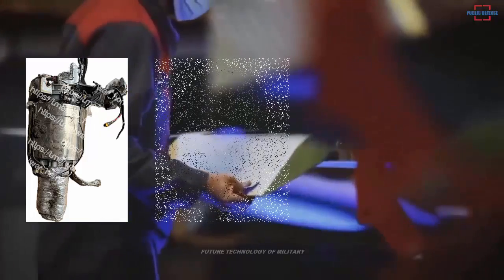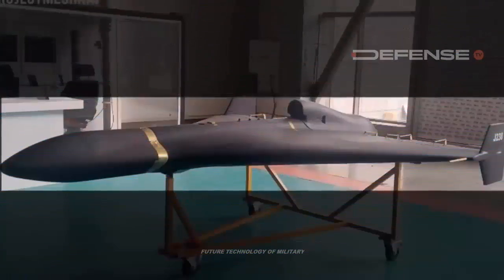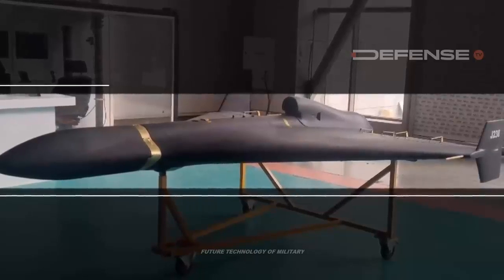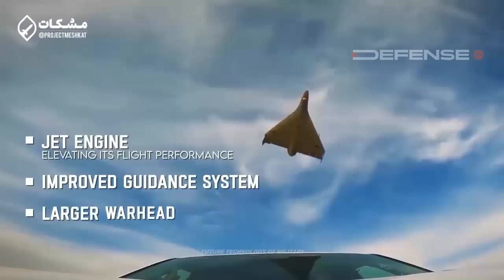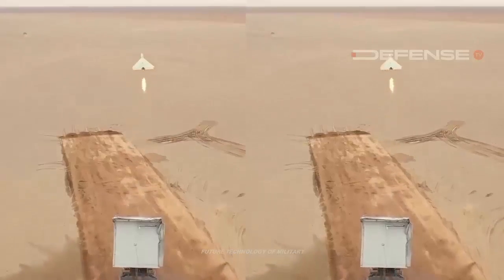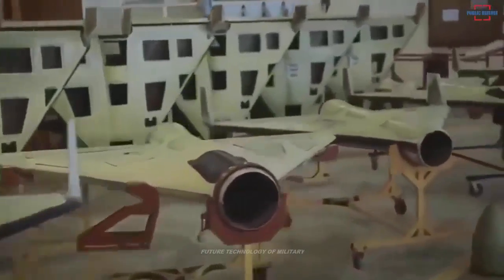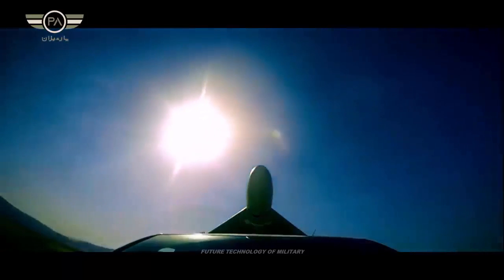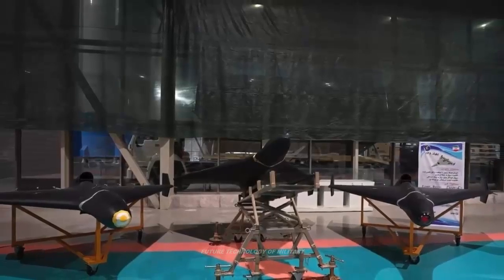Iran's new designed jet-powered Shahed-238 drones would be much faster and harder to shoot down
Iran's new designed jet-powered Shahed-238 drones would be much faster and harder to shoot down. The Shahed-238 might be configured to carry more fuel, but this could come at the cost of other payloads, such as the size of the warhead.